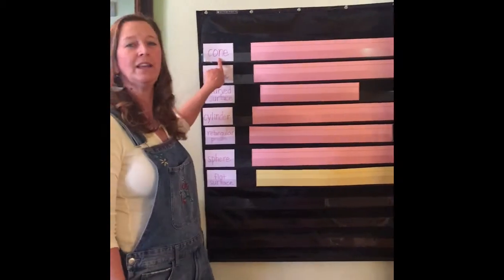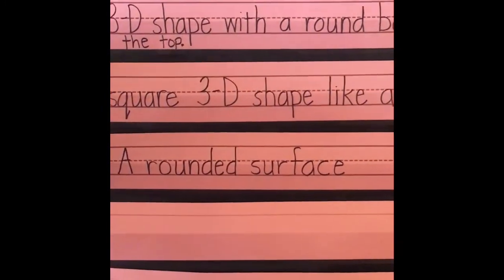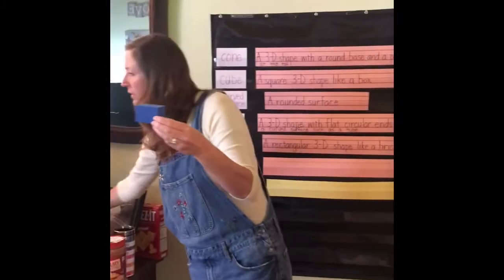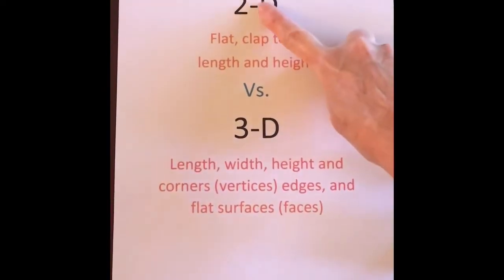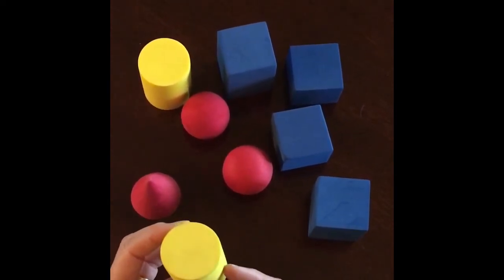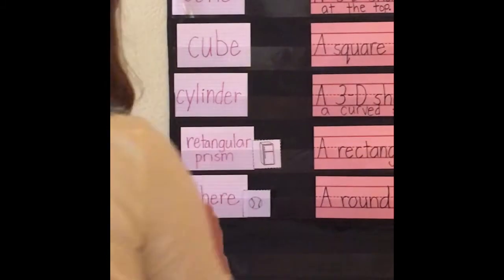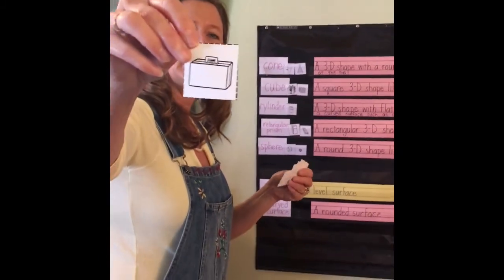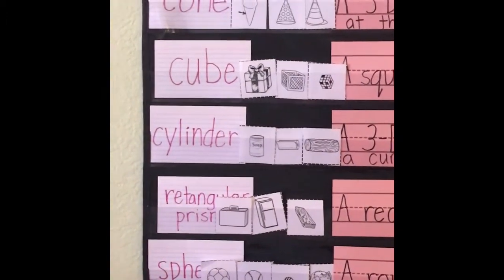Intro to math ch 11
3-D shapes